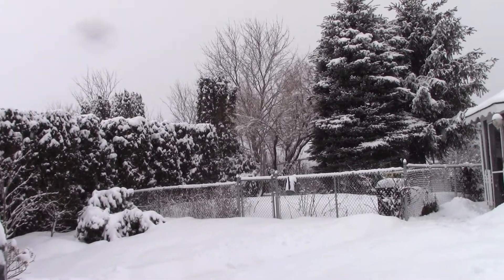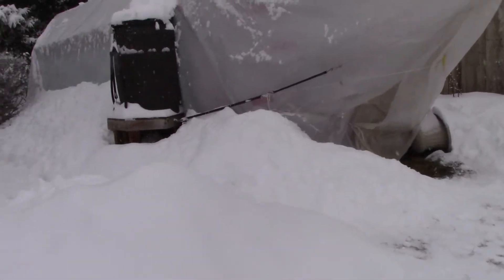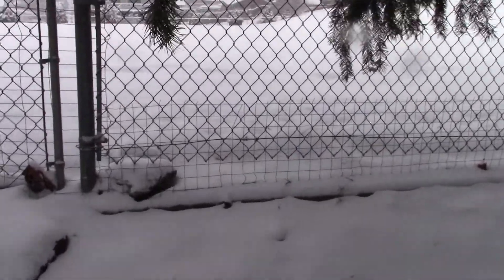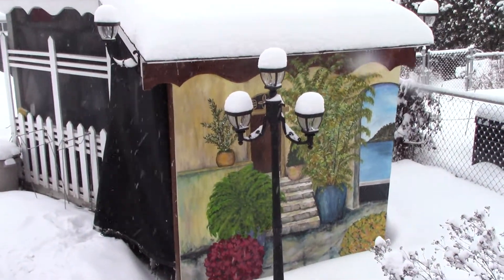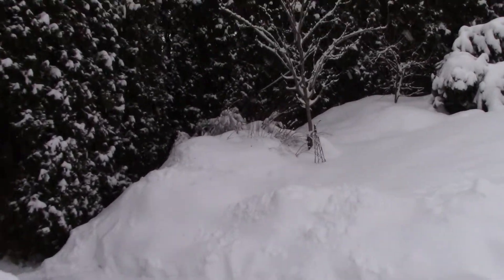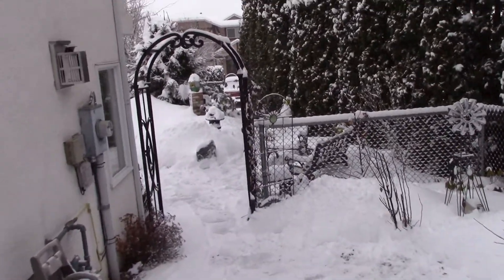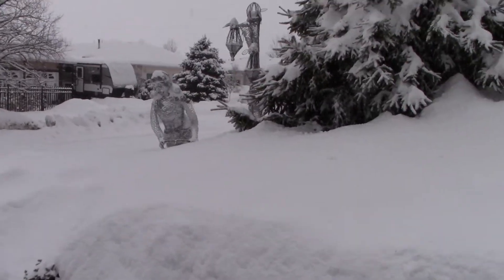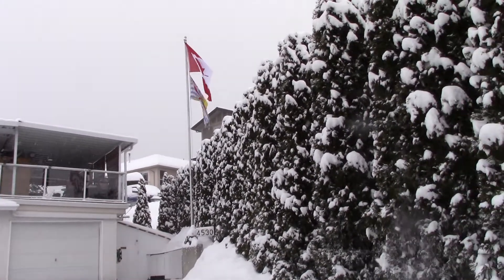Feb . 17 Winter tour in the yard at 4 p.m., out side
Tour of the weather in Salmon Arm B. C.,   It is White